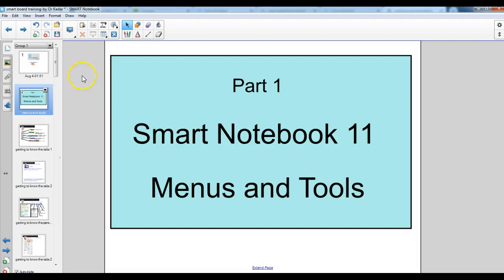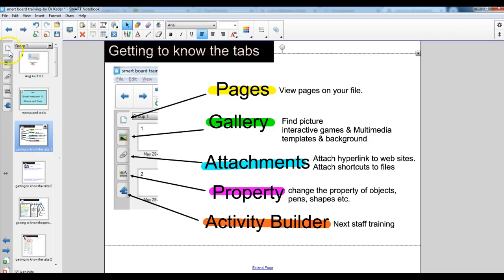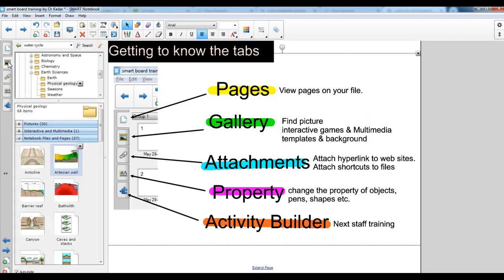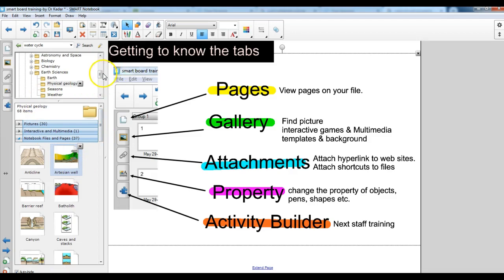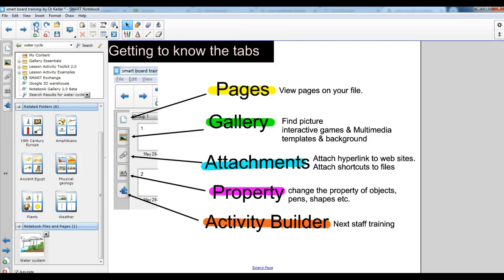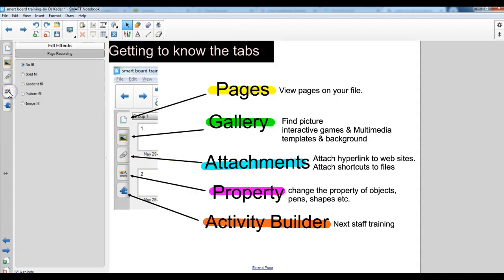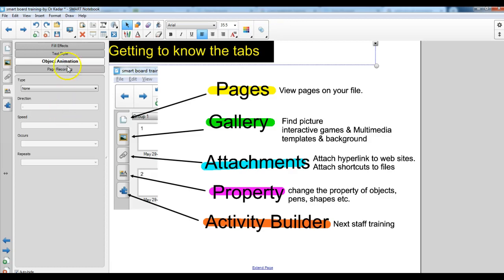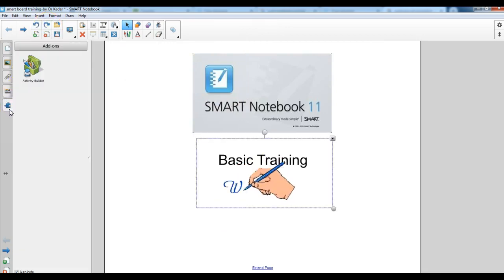Smart Notebook tutorial_ Getting to know the TABS and MENU